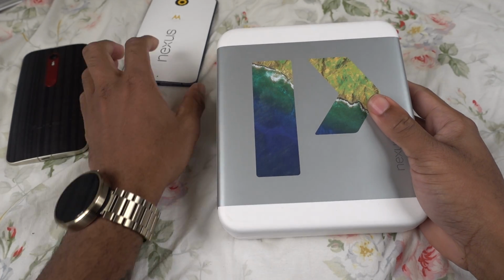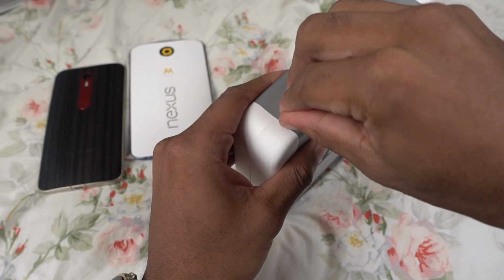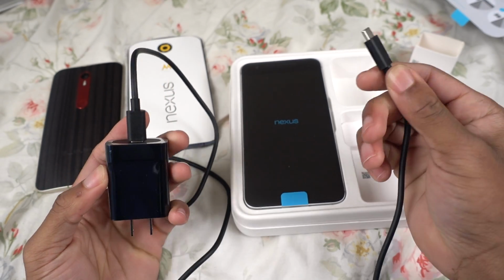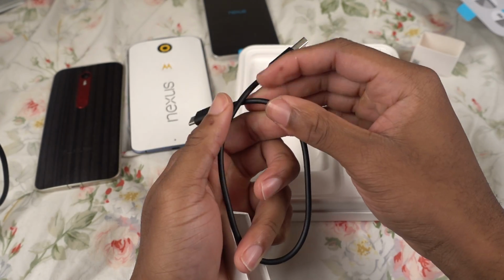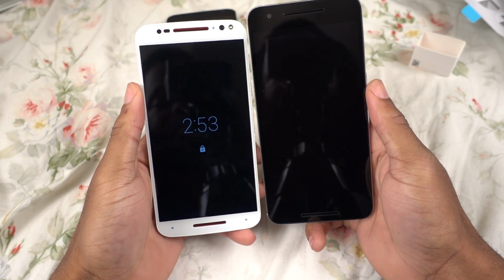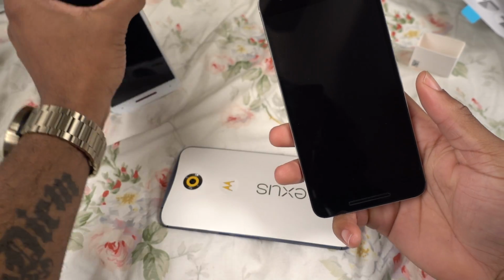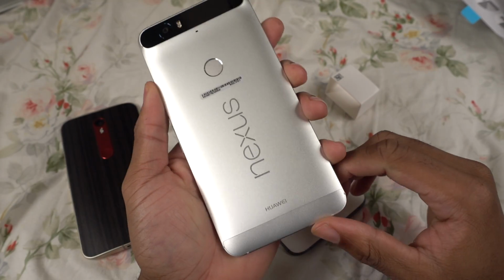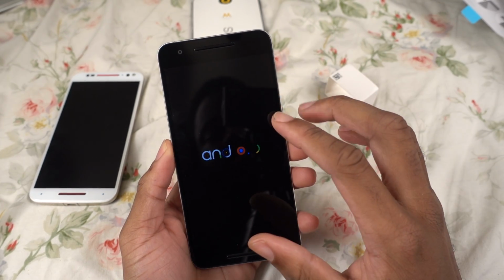NEXUS 6P Unboxing and Moto X Pure Edition Comparison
Nexus 6P vs Moto X